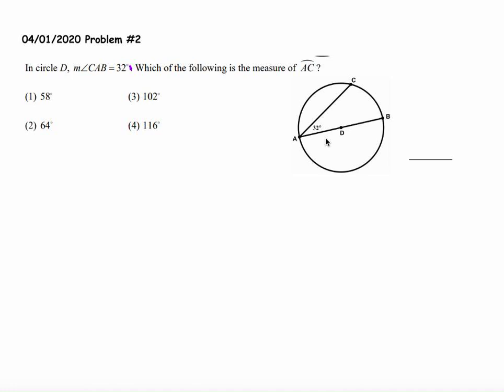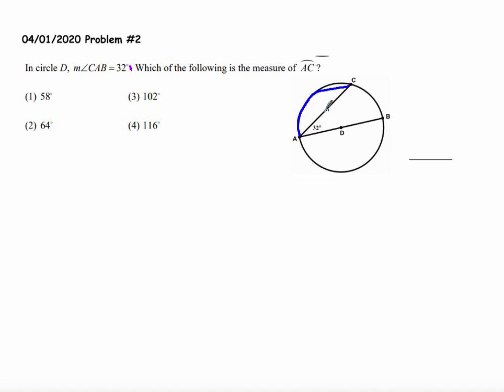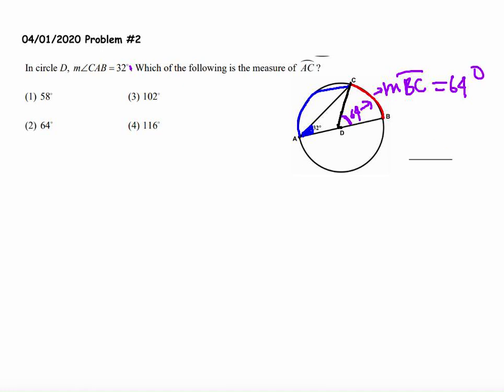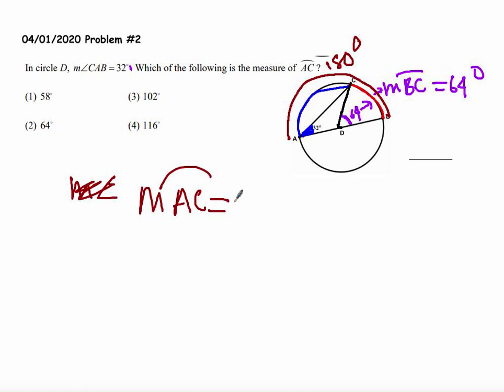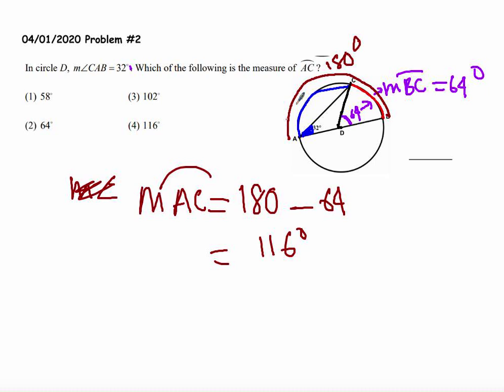Measure of Arc, Central and Inscribed Angle Example #2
Here is an example of how to use central and inscribed angle to solve a problem.